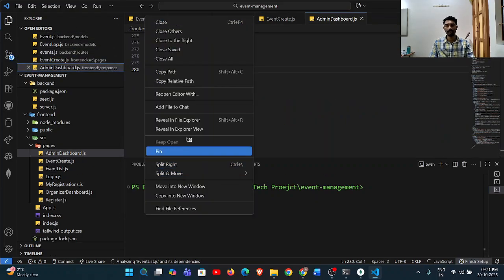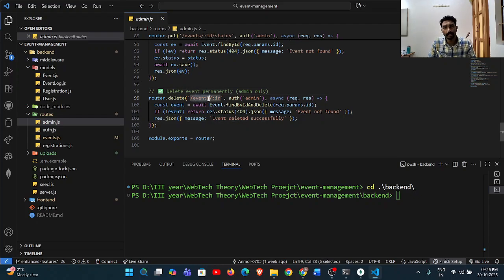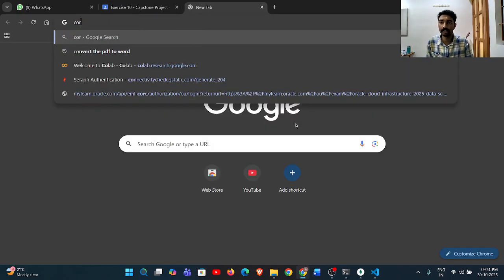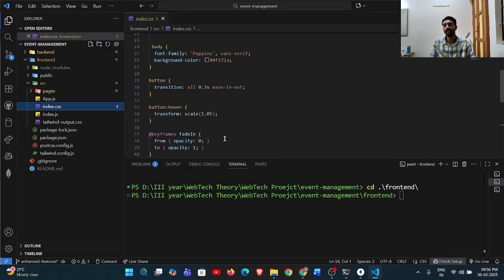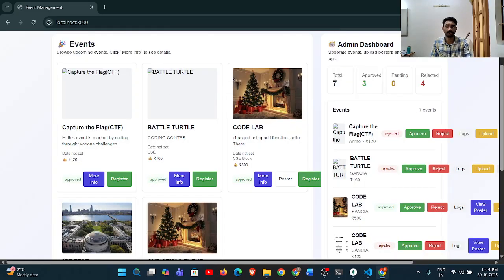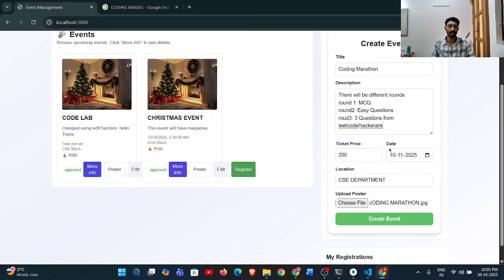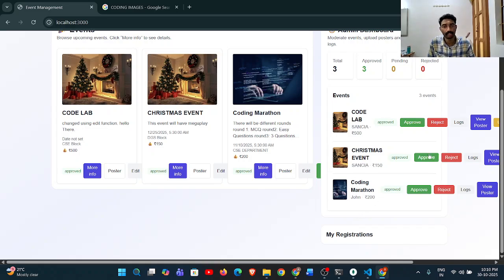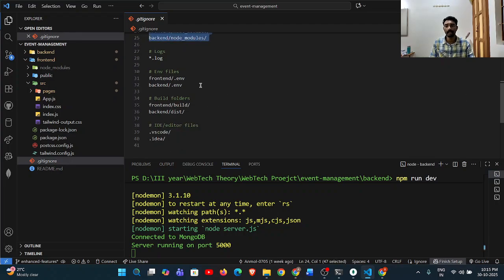Experiment10 Capstone Project - Full Stack Web Application EVENT MANAGEMENT WEBSITE